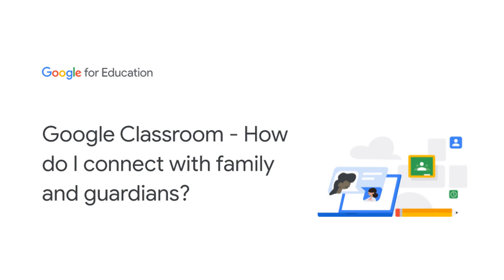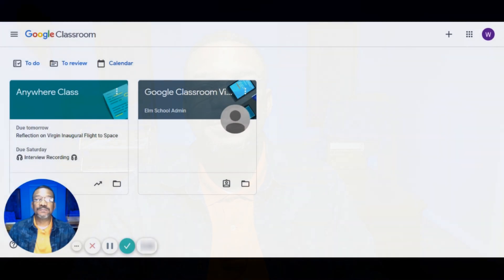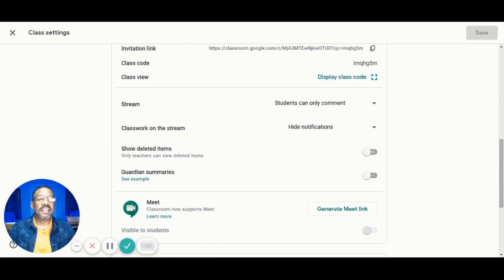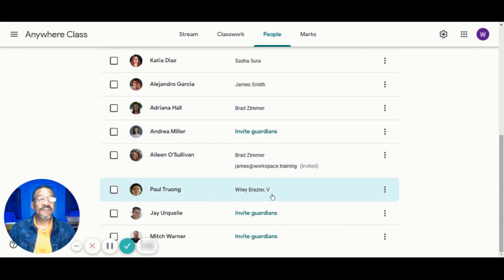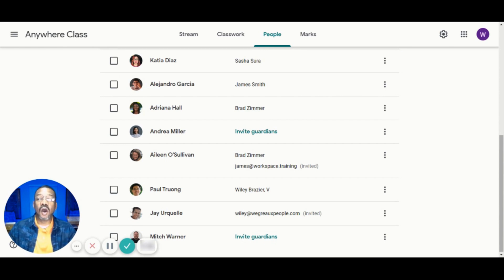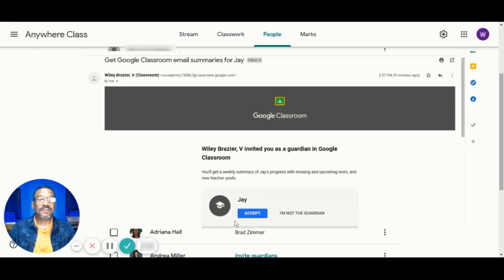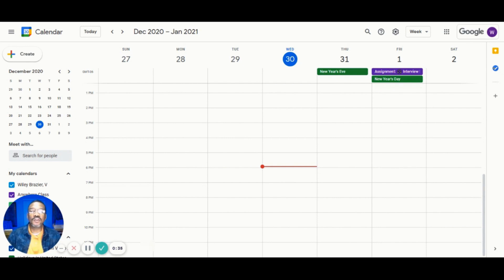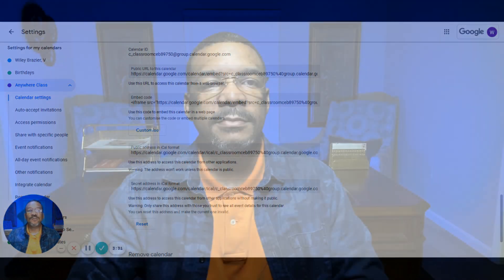Google Classroom - How do I connect with family and guardians?